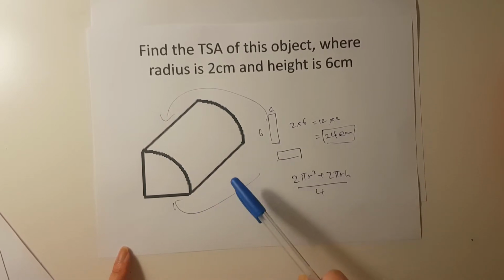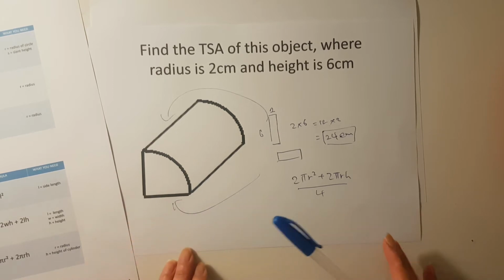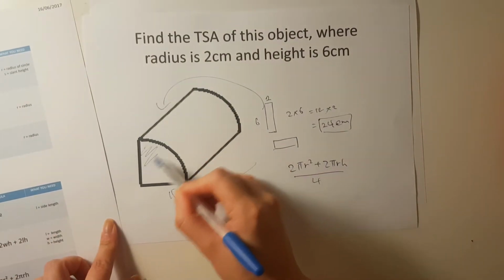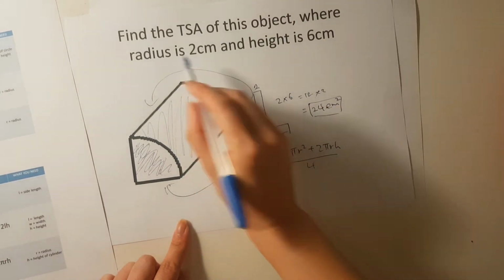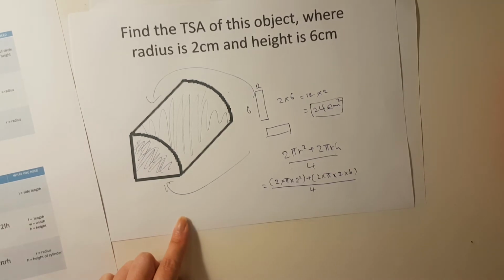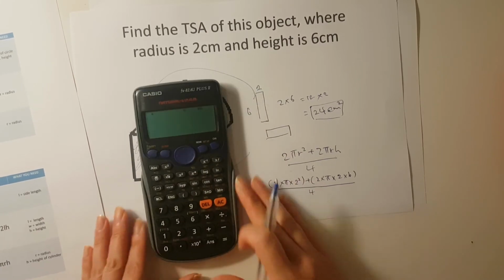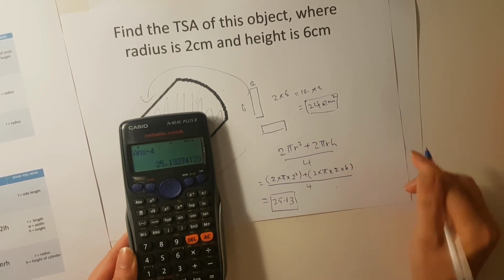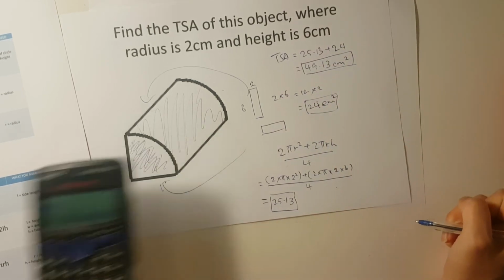TSA quarter cylinder